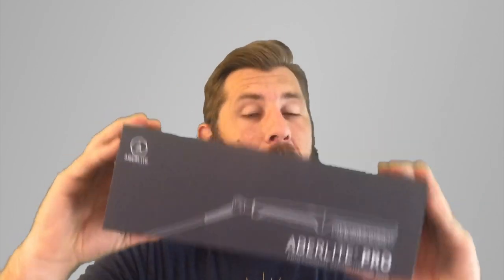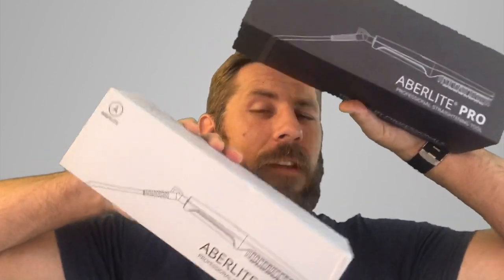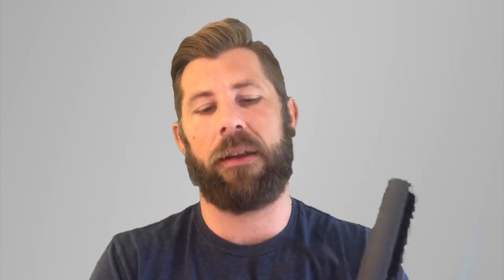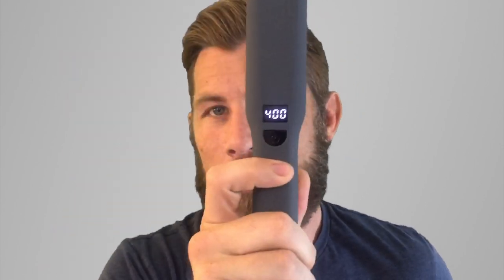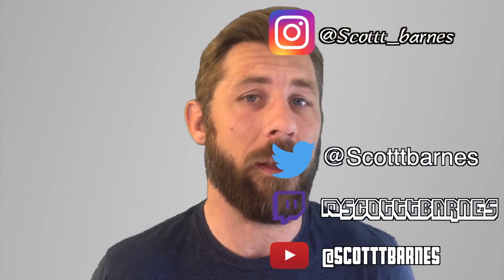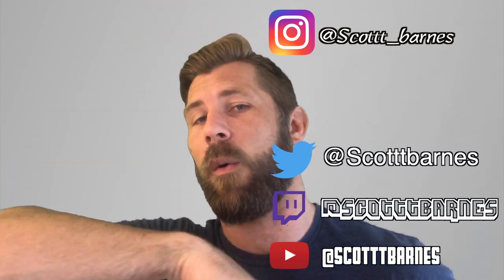Straightening Your Short Beard | Aberlite Pro!!!